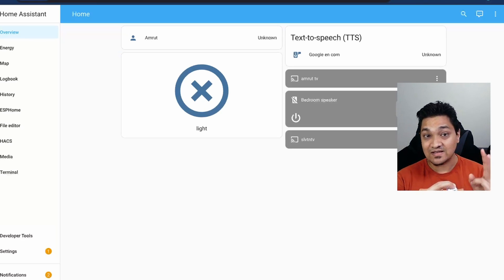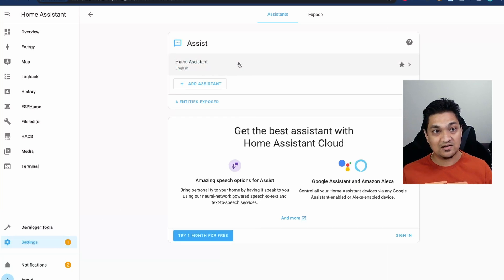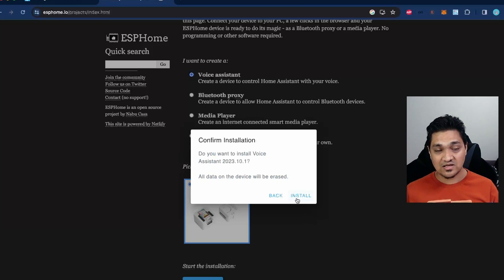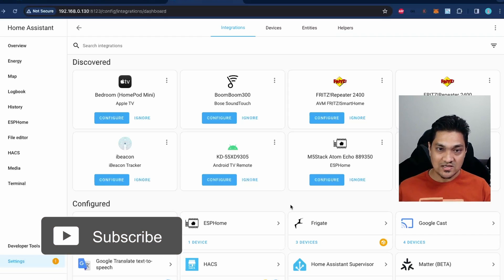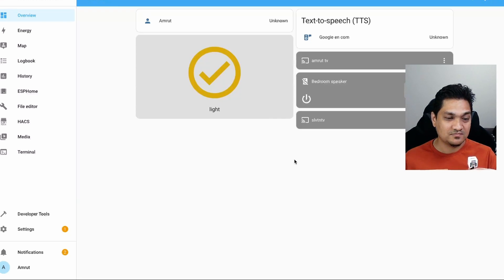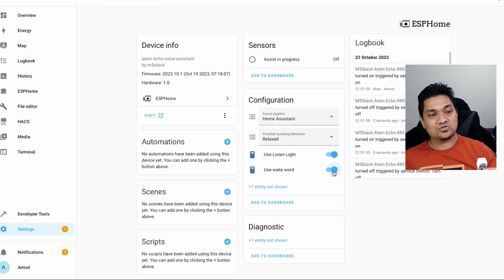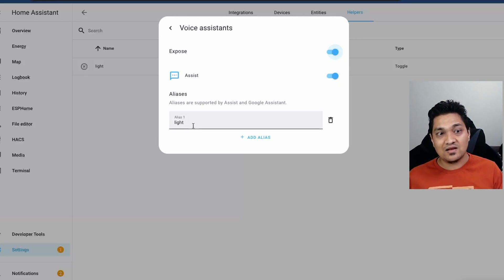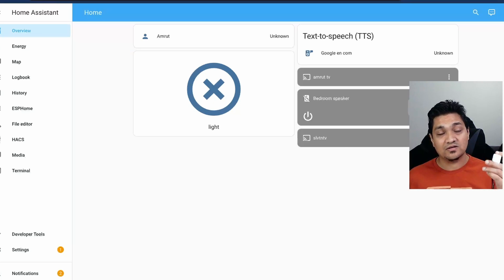How to Setup LOCAL VOICE Assistant Using ATOM ECHO In Home Assistant 🔥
In this video we will look at how we can use an Atom Echo from M5 stack to invoke Home Assistant Devices using Voice commands.

You can read about many smart home integrations on my

Gear I use :
Sony Alpha a6000 : Amazon India

Chapters

00:00 - Introduction
00:33 - Required Addons For Voice Assist Pipeline
01:33 - Viewing The Assist Pipeline
01:55 - Using The Atom Echo With ESPHome
02:35 - Flashing the Atom Echo For Voice Assistant
03:17 - Adding Atom Echo To Home Assistant
04:12 - Using Voice Assistant With Atom Echo
05:02 - Atom Echo Integration In ESPHome
06:00 - Expose Devices to Voice Assistant
07:05 - Tips for solving Voice Assistant Issues
07:50 - What's Coming Up Next?